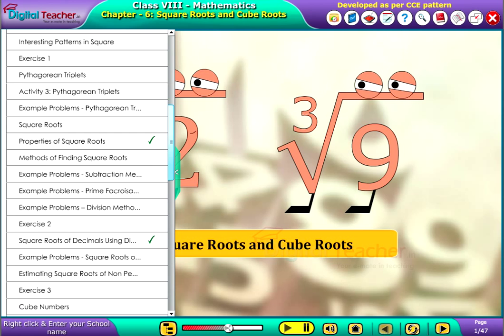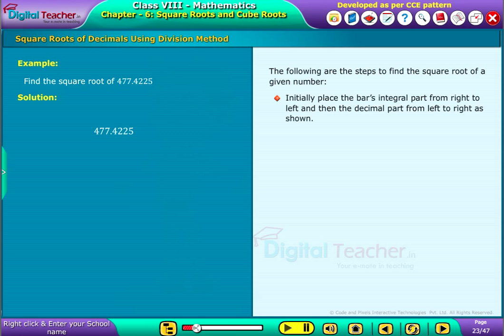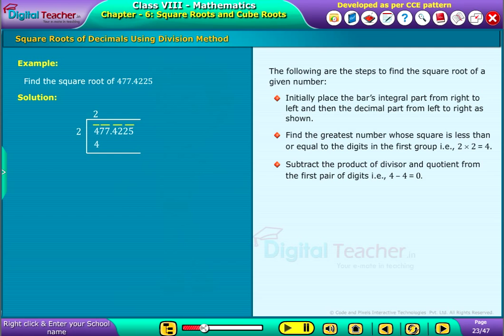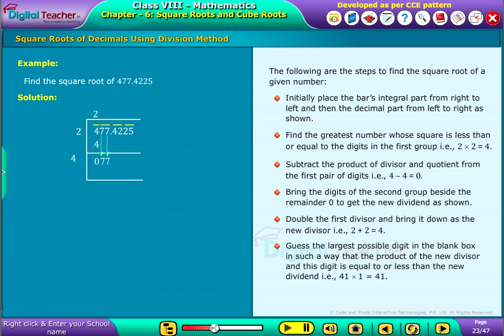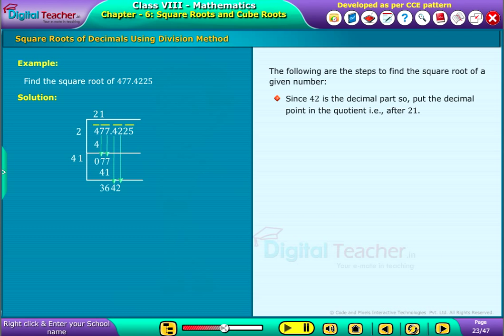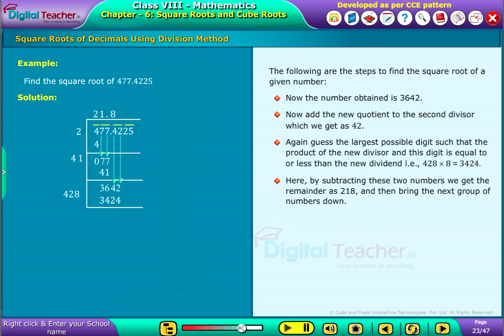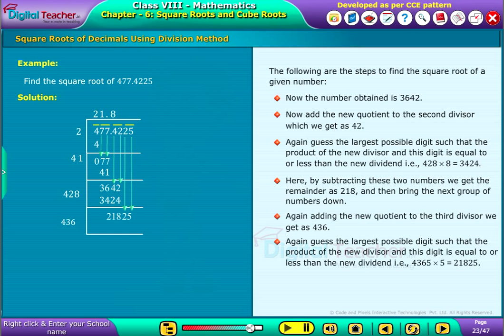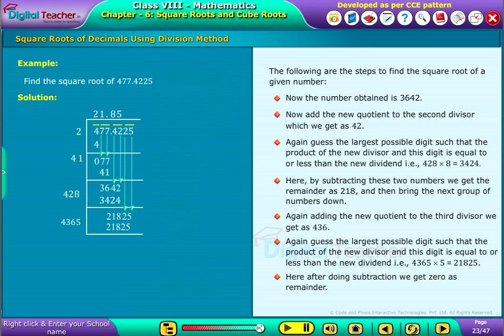Square Roots of Decimals Using Division Method , Class 8 Maths